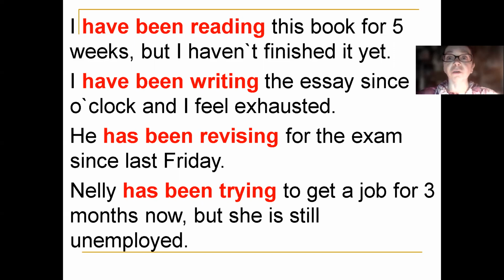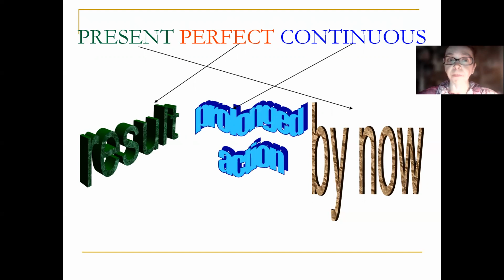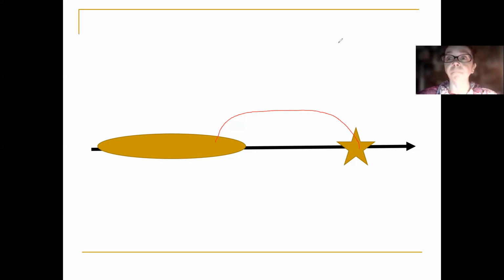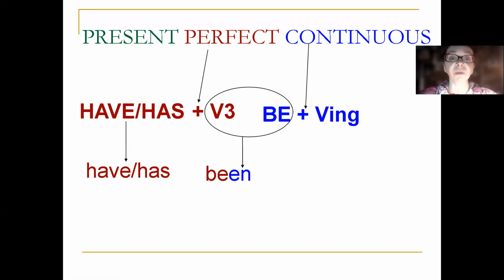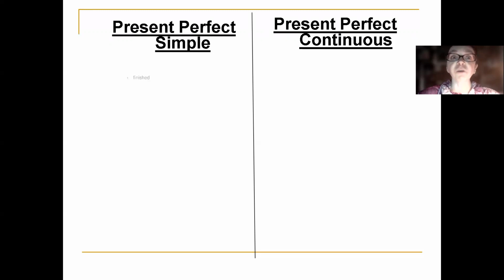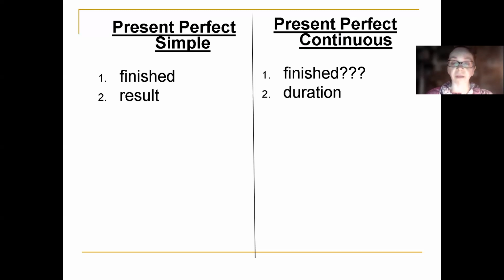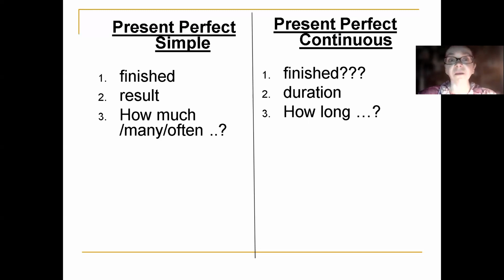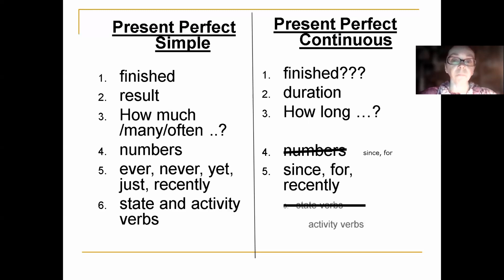Present Perfect Continuous